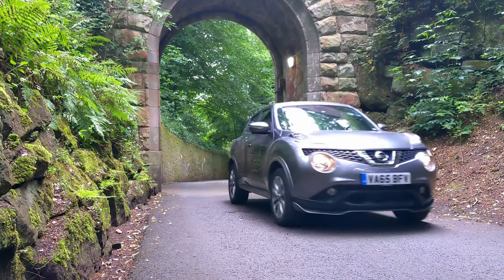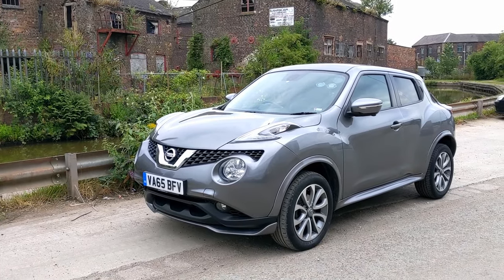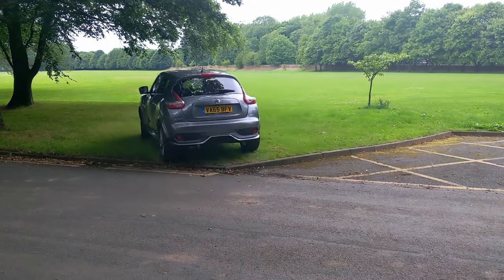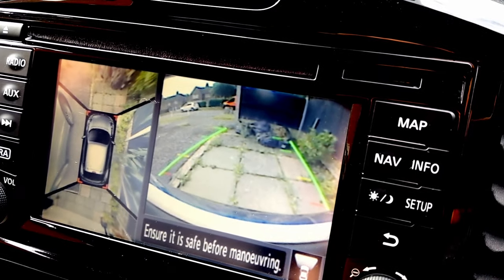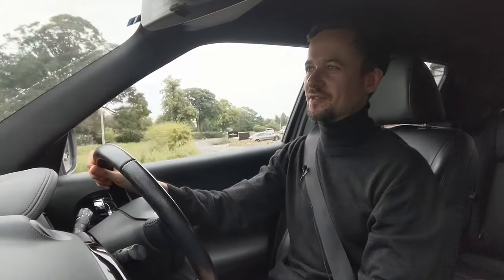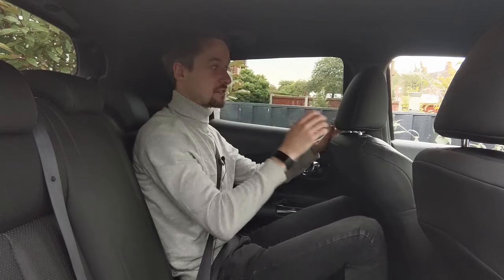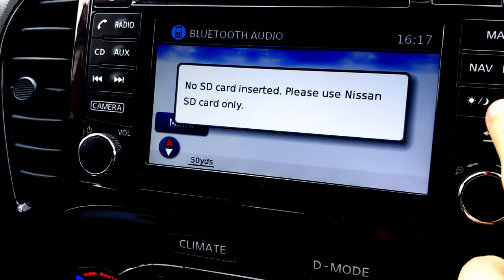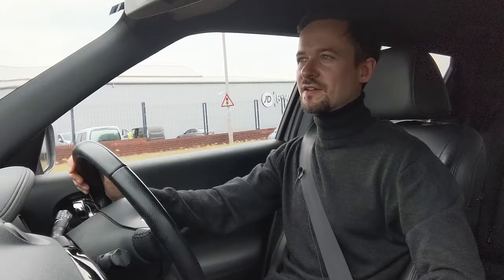Nissan Juke - An honest review of a controversial car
The Juke has been described as a 'marmite' car. But is it actually any good?

Full review of a 2016 Mk1 Nissan Juke Tekna.